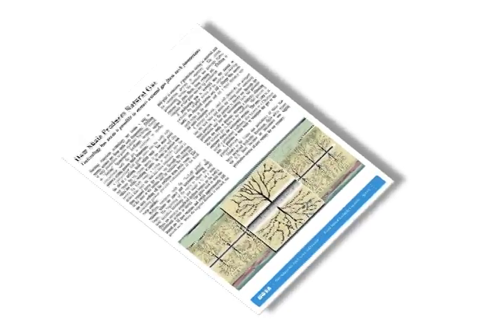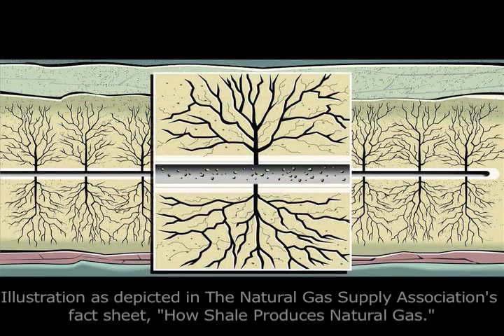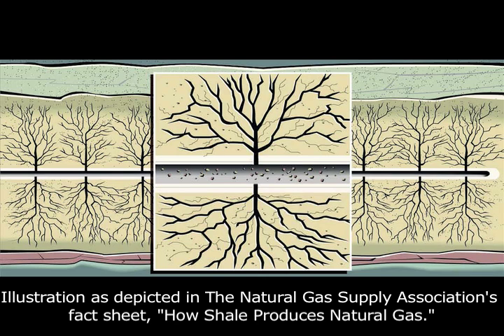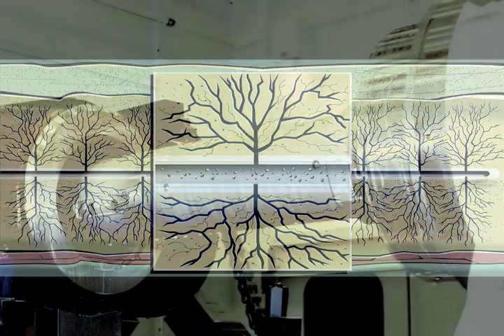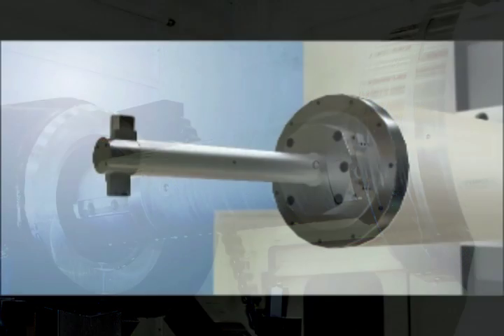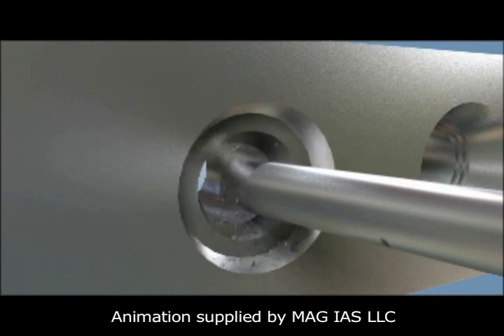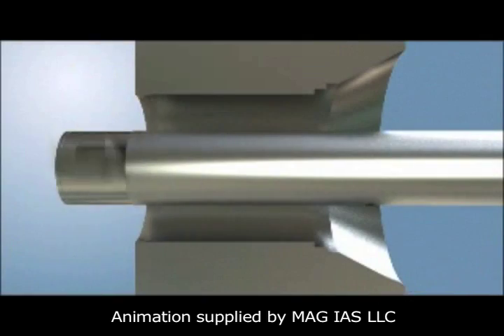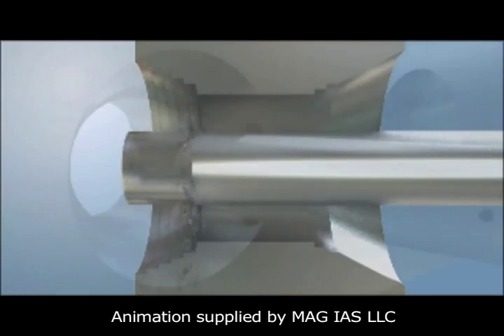Fracking market pumped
Making parts for hydraulic fracturing equipment presents opportunities but requires the right tools, as noted in the March 2012 issue of Cutting Tool Engineering magazine.